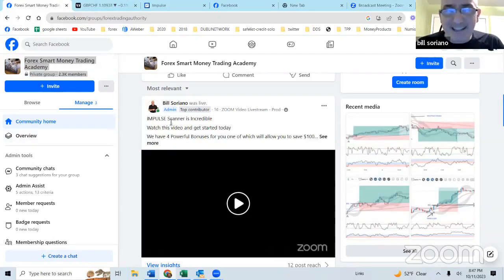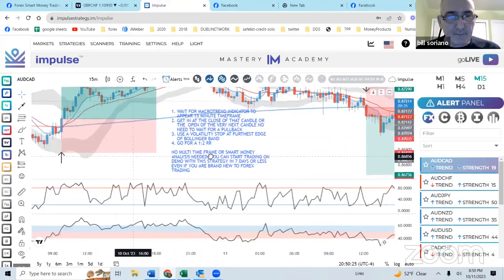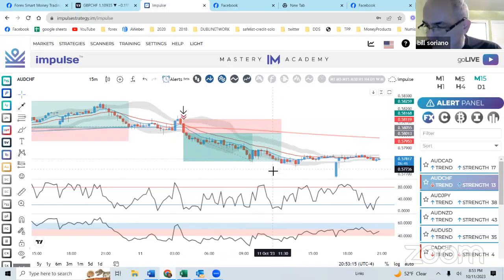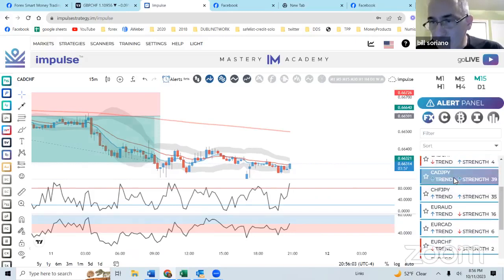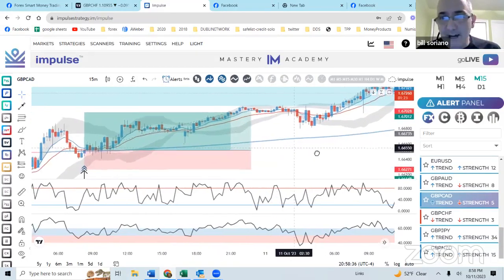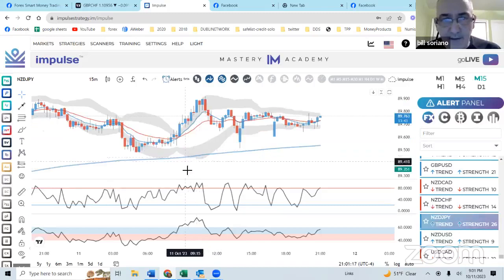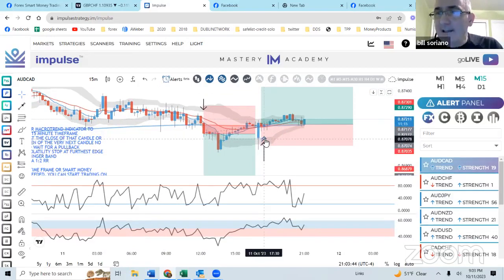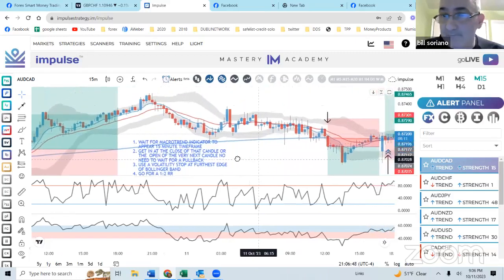Impulse Scanner Results 10-11-23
Click the link above to see my Impulse Scanner Overview Videos & Company PDF Presentation

(Choose Foreign Exchange Package ONLY. Ignore everything else)
Company Offers 7 Day Money Back Guarantee
Ask Me How You Can Save $100 Plus Current Bonuses